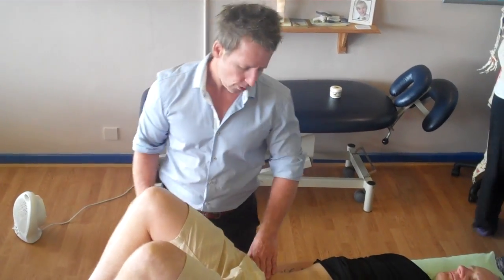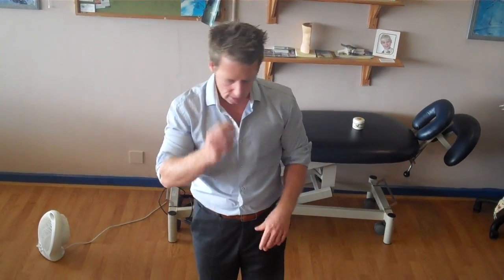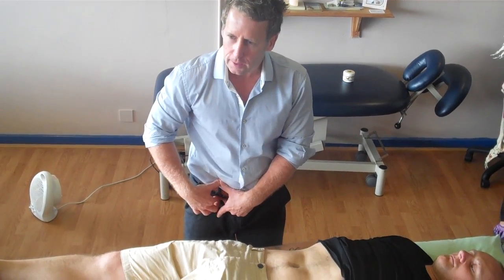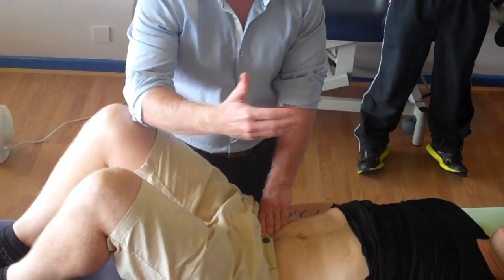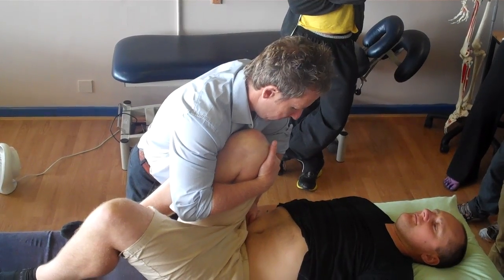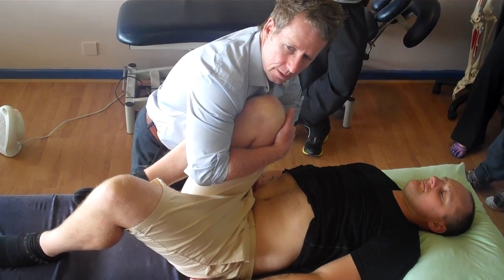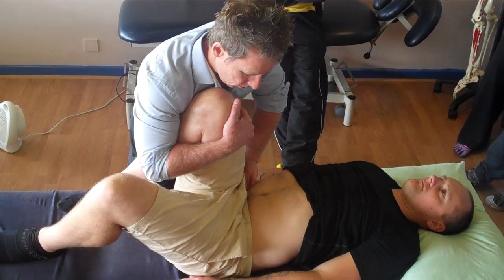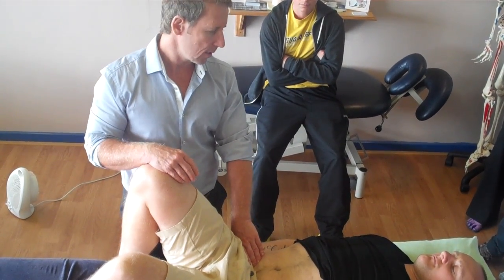Positional Release Technique for the Psoas (Hip Flexors)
John Gibbons a registered Sports Osteopath is demonstrating positional release for the psoas and iliacus (hip flexors) muscle group to help reduce back pain and encourage extension of the lumbar spine through resetting of the muscle spindles. This technique can also treat a counter-nutated sacrum due to the spinal mechanics of the lumbar and the attachment of the psoas.

10. Advanced Soft Tissue Techniques

1. A Practical Guide to Kinesiology Taping and comes with a complimentary DVD.
2. The Vital Glutes, connecting the gait cycle to pain and dysfunction
3. Functional Anatomy of the Pelvis, SI joint & lumbar spine
4. The Vital Shoulder Complex
5. 2nd Edition of Kinesiology Taping
6. The Vital Nerves
7. 2nd Edition Muscle Energy Techniques (2022)
7. The Vital Spinal Column (2022

1. Spinal Manipulation & Mobilisation
2. Advanced Spinal Manipulation
3. Kinesiology Taping
4. Muscle Energy Techniques
5. The Vital Shoulder Complex
6. The Vital Cervical spine
7. The Vital hip & groin
8. The Vital Knee
9. Advanced Soft Tissue techniques
10. The Vital Neurological system
11. Pelvis, SIJ & Lumbar spine
12. The Vital Glutes & Psoas
13. Acupuncture & Dry needling